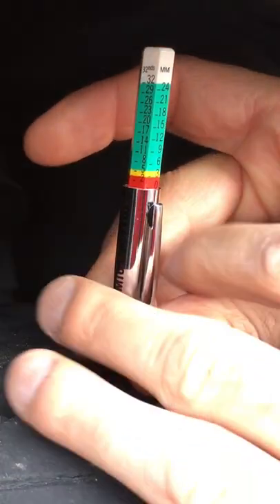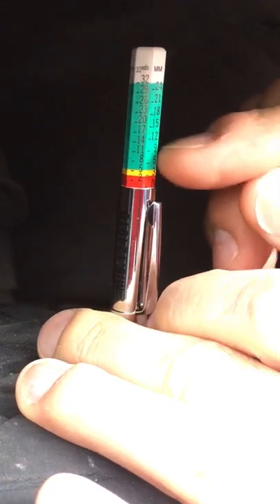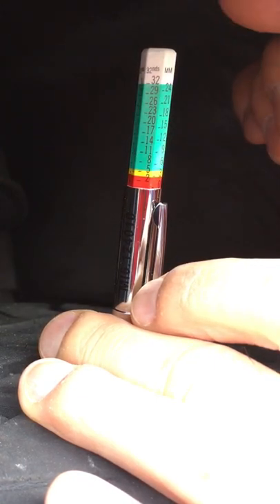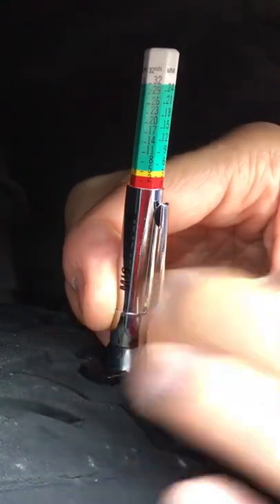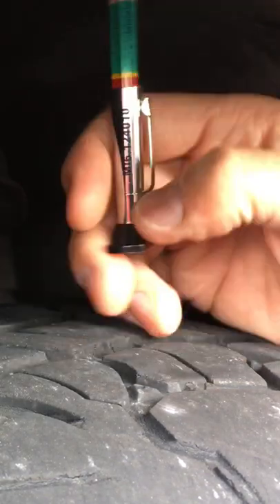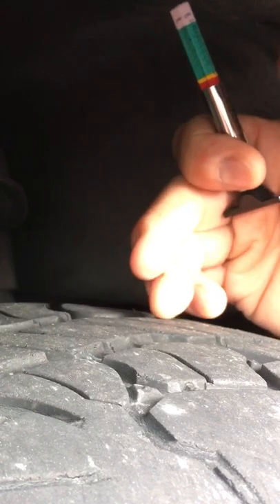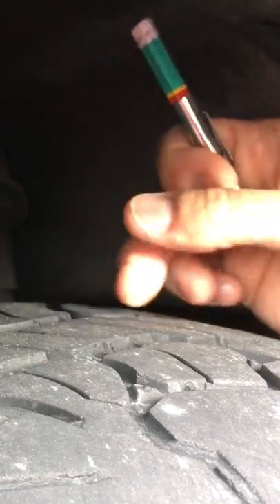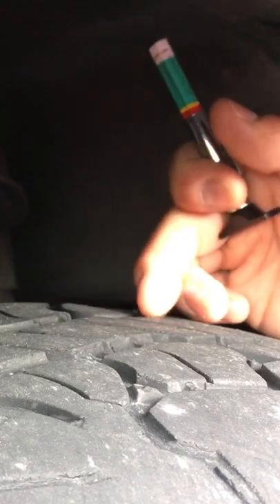Using A Tread Depth Gauge. Full video on my YouTube channel.